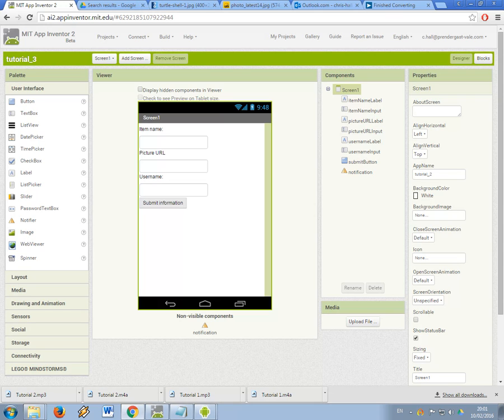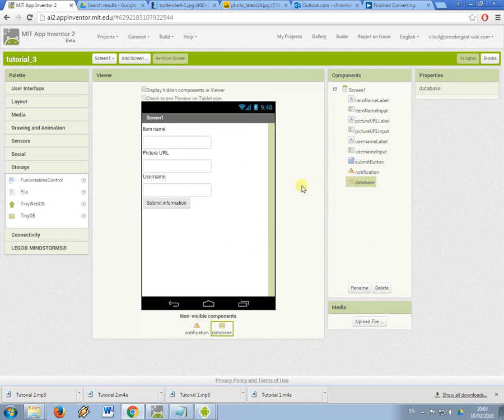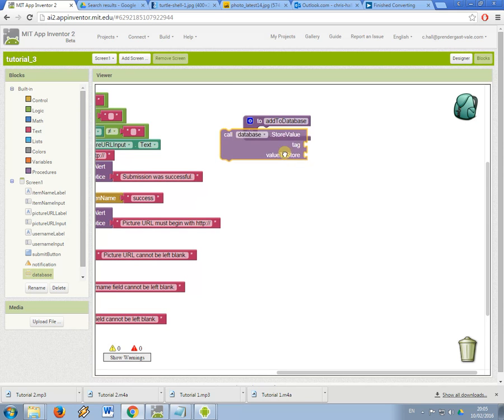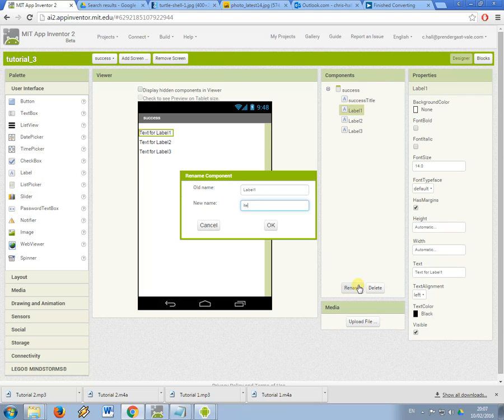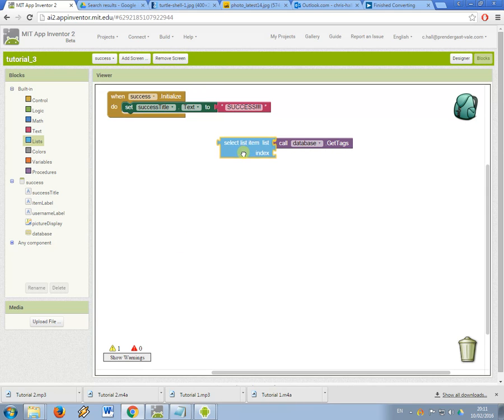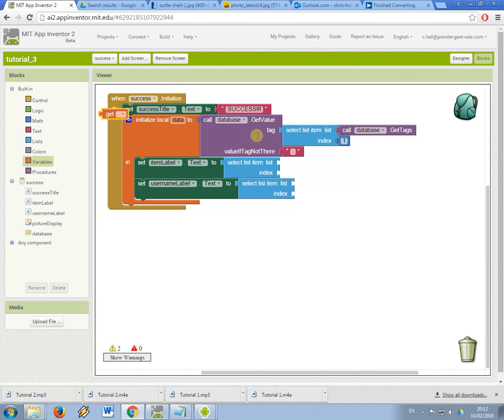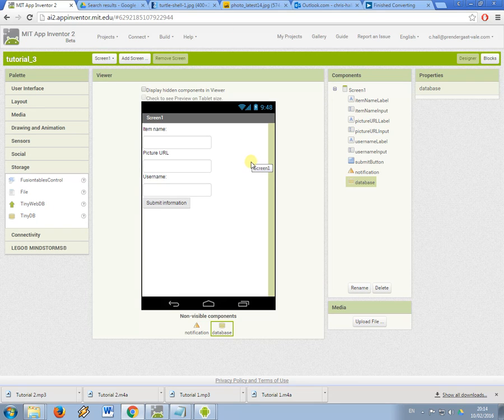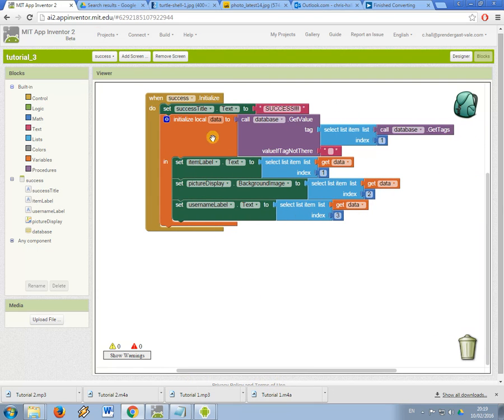App Inventor #3 - writing to and reading from a database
Learning how take data from a form, write it to a database and then retrieve this data on another screen and display it via text labels and an image canvas display.